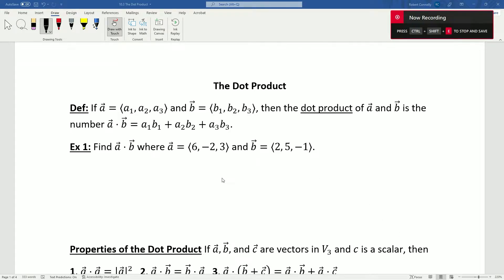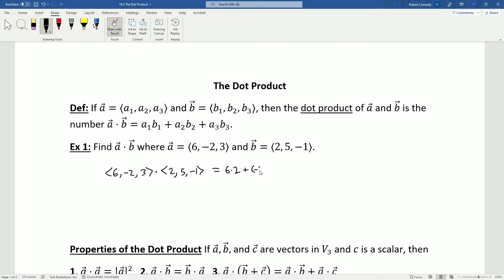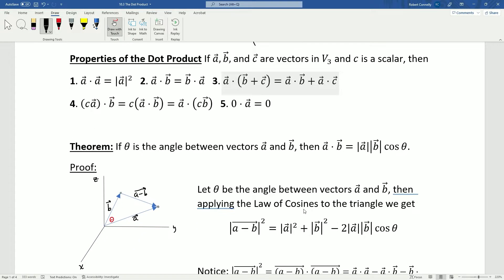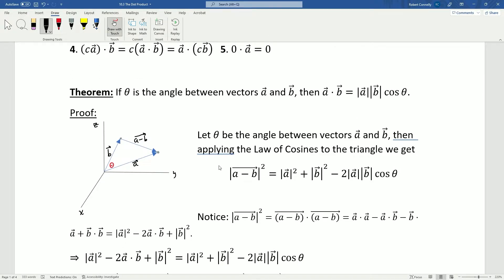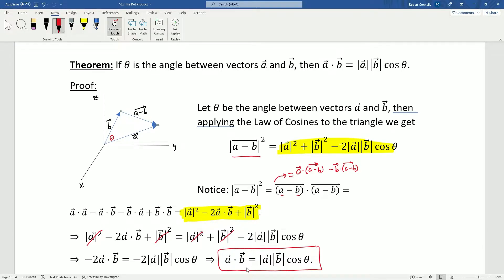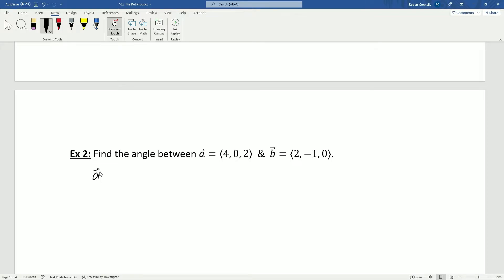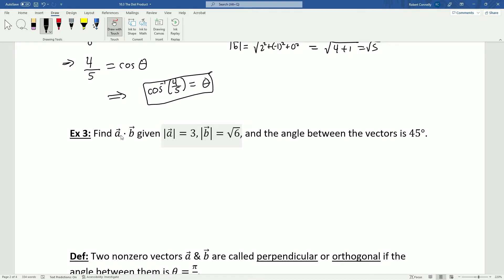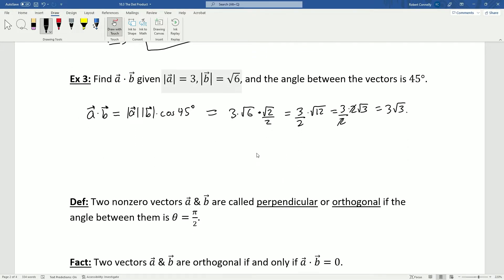10 3 The Dot Product